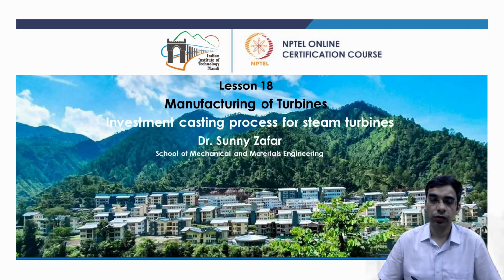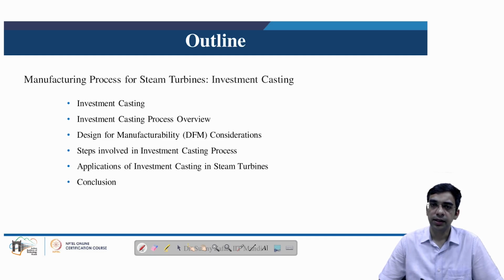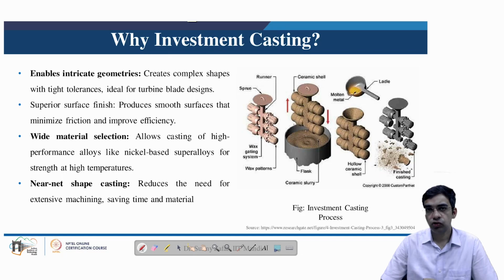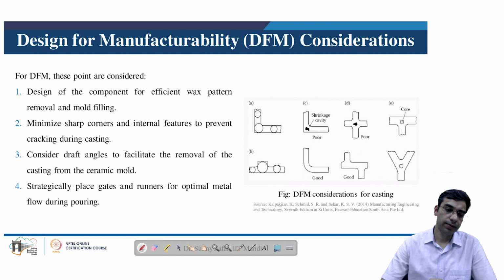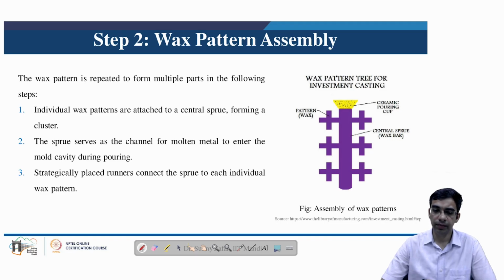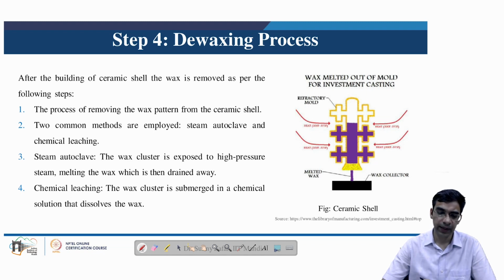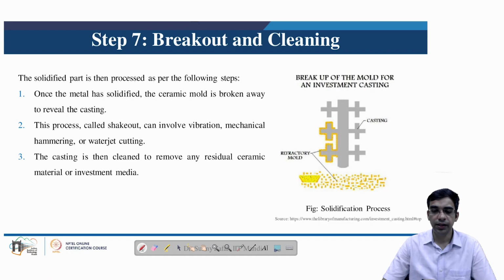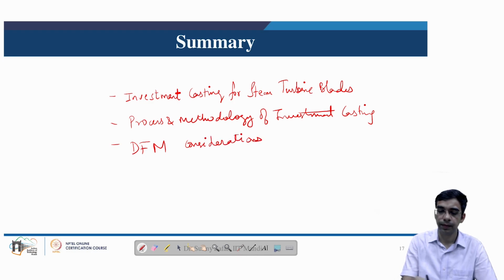Lecture 18_Investment Casting Process for Steam Turbines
Manufacturing Processes for Steam Turbines - Investment Casting, Design for Manufacturability considerations, Steps involved in Investment casting process, Applications of Investment casting in Steam Turbines